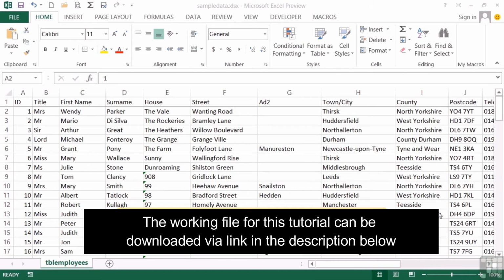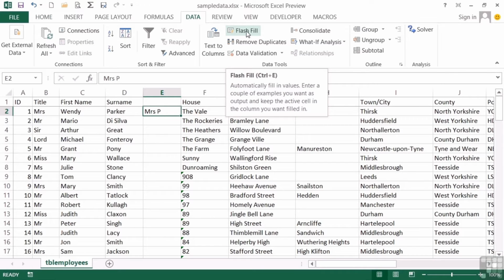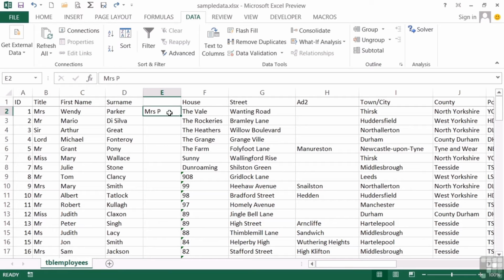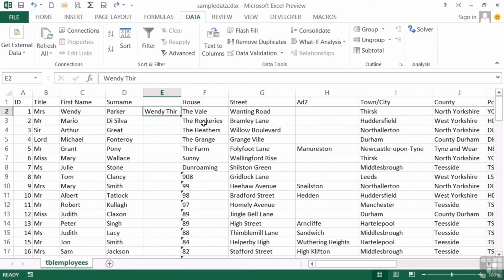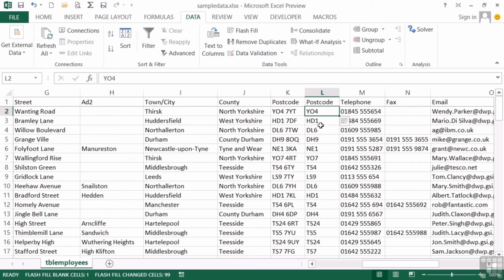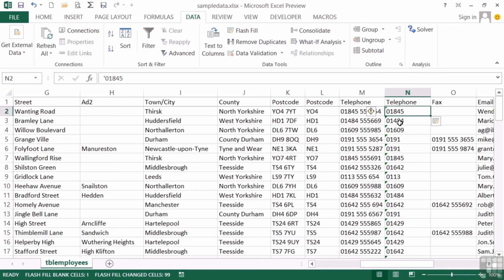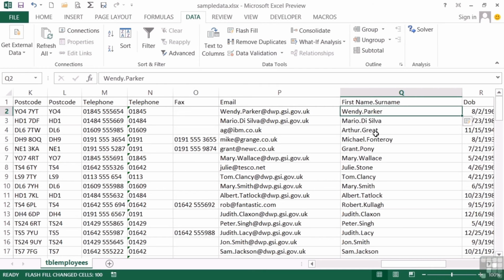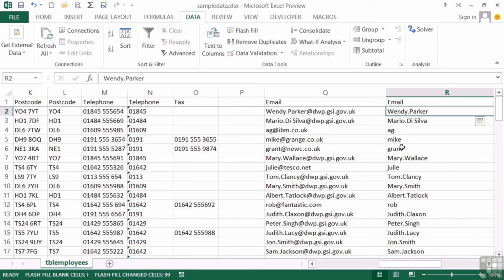#003 TIPS on How to use Excel Flash Fill || Tutorial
We take a look at Excel Flash Fill
When you're entering data that has a pattern, like separating a full name into first and last names, you can use the Flash Fill feature in Excel for the web to save time and have Excel fill in the data for you.

Select Data - Flash Fill and Excel automatically fills in your data.

MS Excel - Flash Fill
Excel Flash Fill For MAJOR Time Saving (7 Examples)
Advanced Excel - Flash Fill Tutorial
How to Use Flash Fill in Microsoft Excel Tutorial
Flash Fill Saves Time in MS Excel
Learn How to MASTER Excel Auto-Complete and Auto Fill With This Amazing TRICK
How to Use AutoFill in Excel (Best Practices)